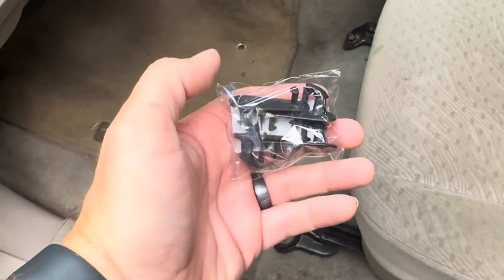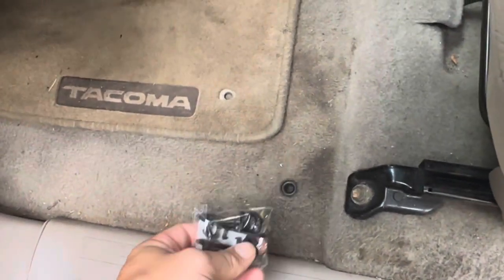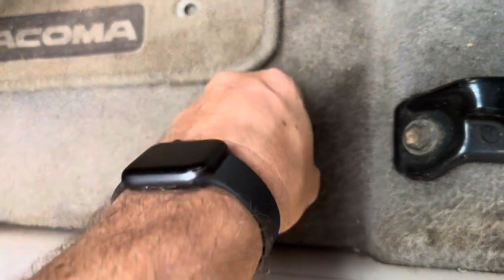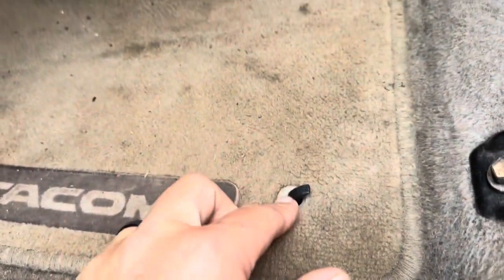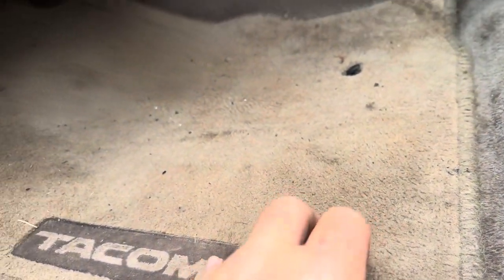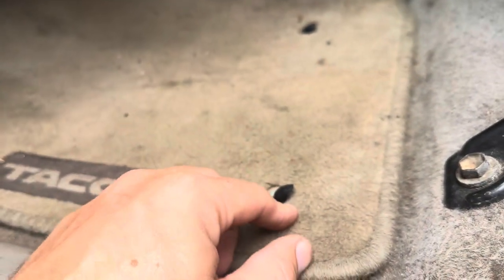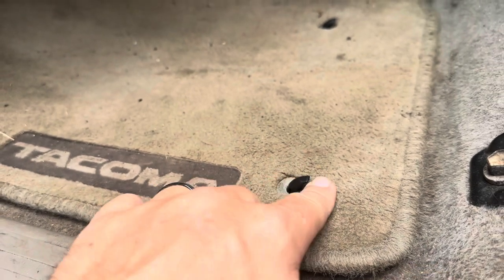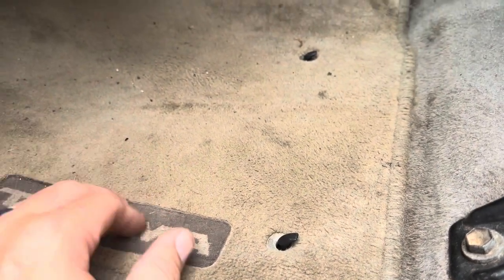Real Review of Jiffyyny Car Mat Fixing Clips for Toyota Tacoma